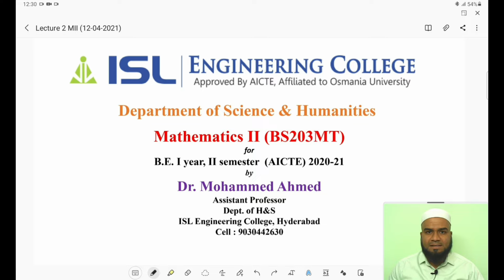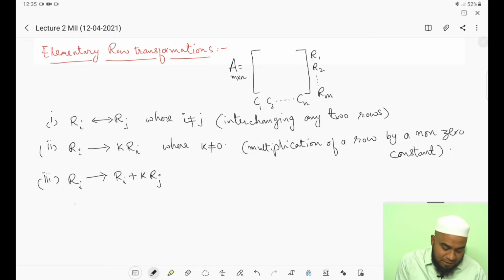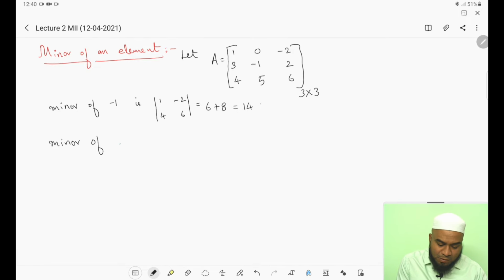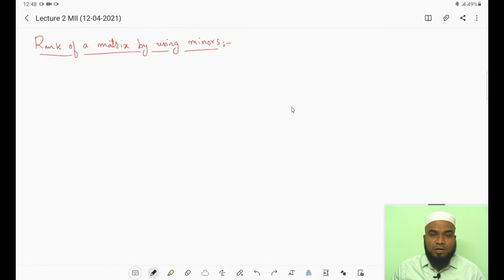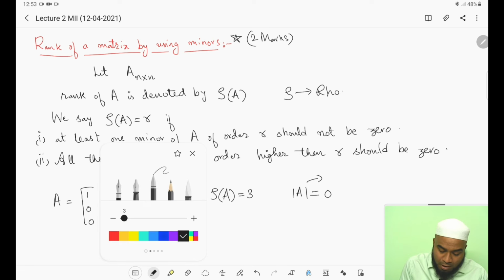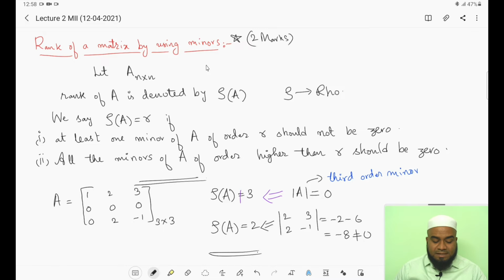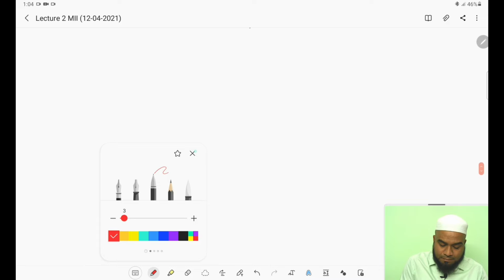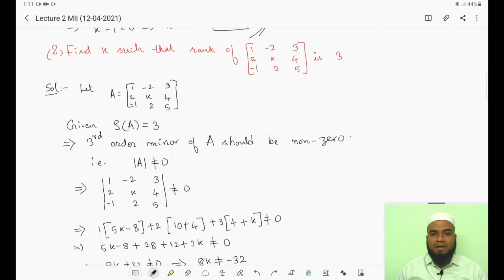Rank of a matrix by minors | L2 | M2 | Unit1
BE SECOND SEM AICTE 2020-21 OU batch
Topics covered:
1. Elementary row operations
2. Minor of an element
3. Rank of matrix by using minors
4. Problems of rank by minors